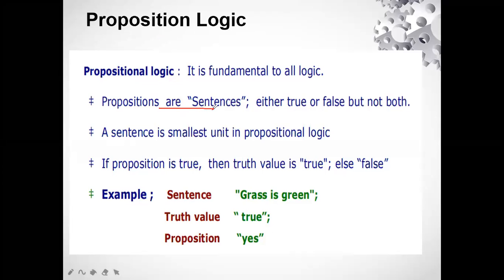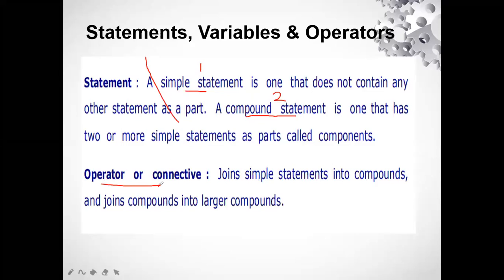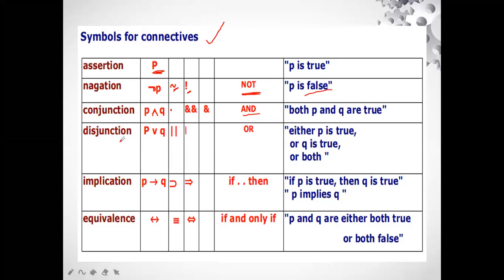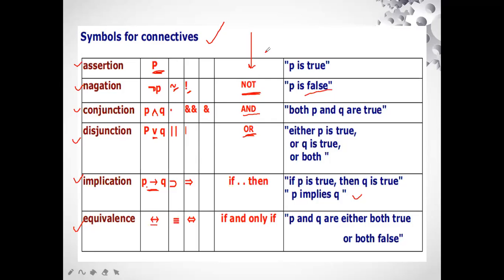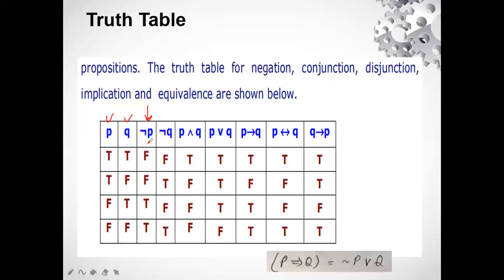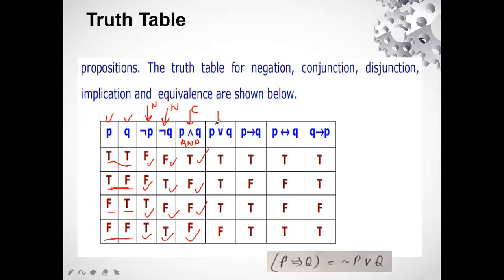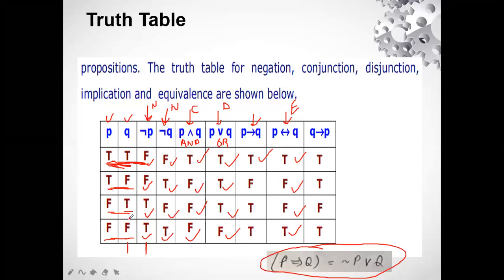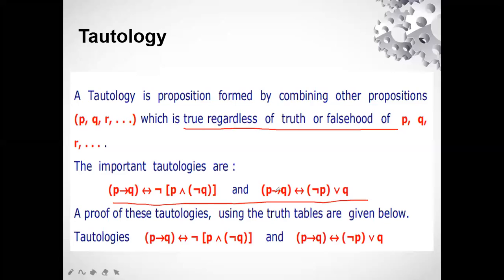SC Lect 29(Proposition Logic)